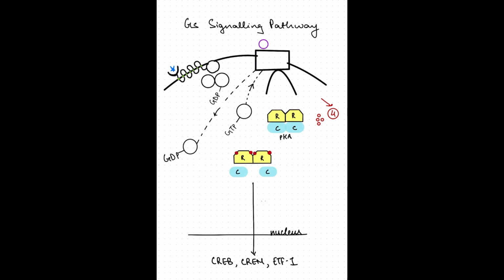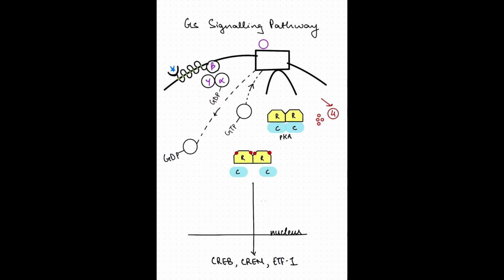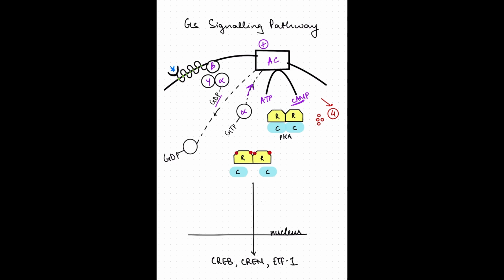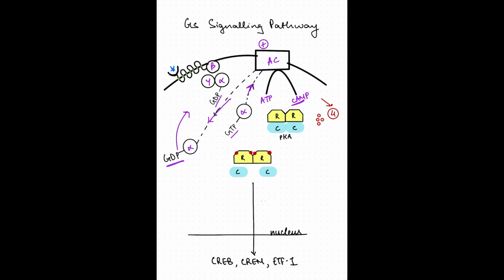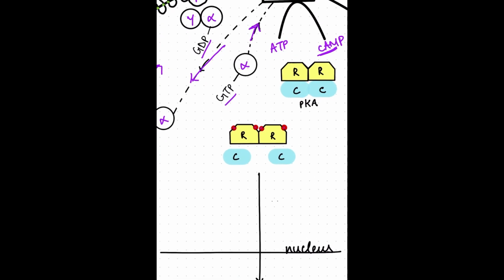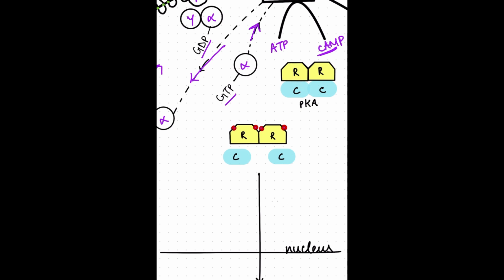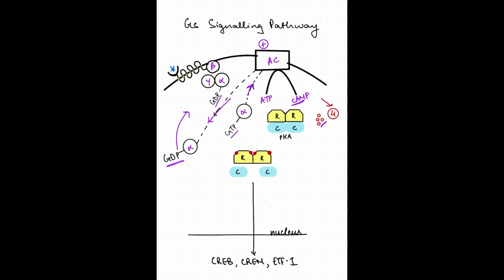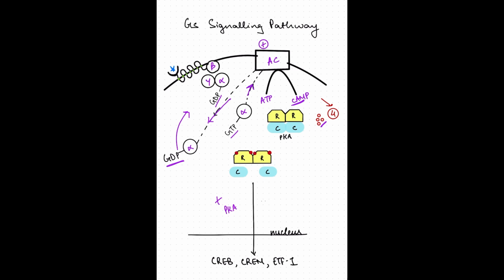Understanding the Gs Signaling Pathway: Biochemistry Basics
Welcome to Catchy Concepts!

In this video, we dive into the basics of the Gs signaling pathway, a fundamental topic in biochemistry that's essential for understanding various physiological processes. This video will help you grasp this important concept in a simple and easy way.

What you'll learn:

1. Overview of the Gs signaling pathway
2. Key components and their roles